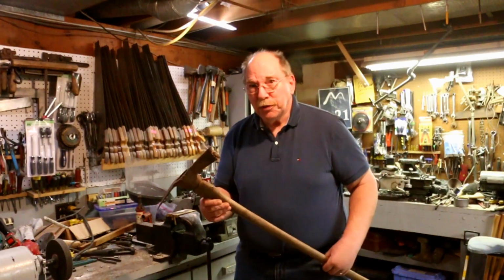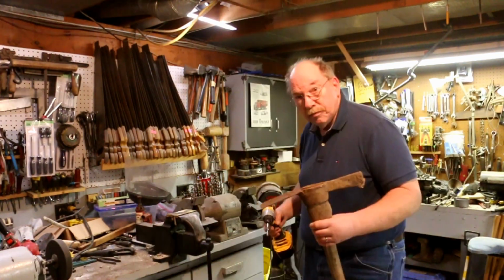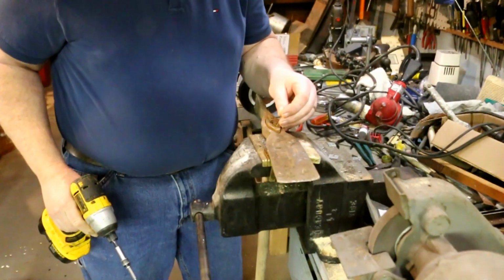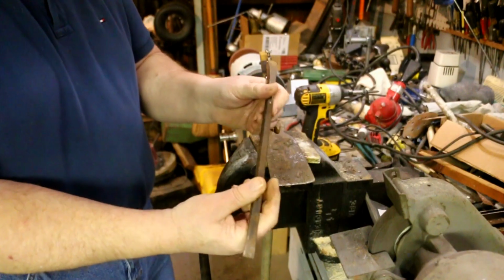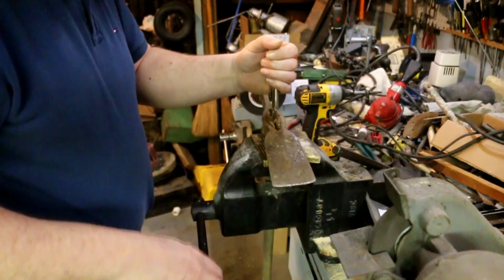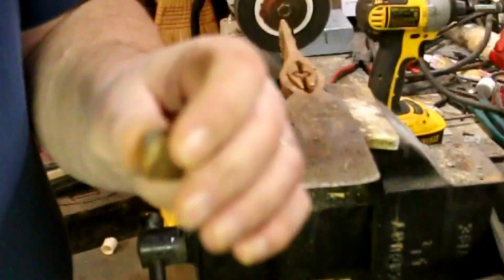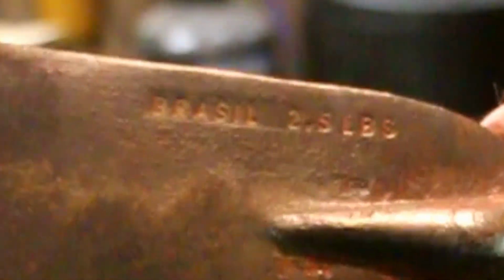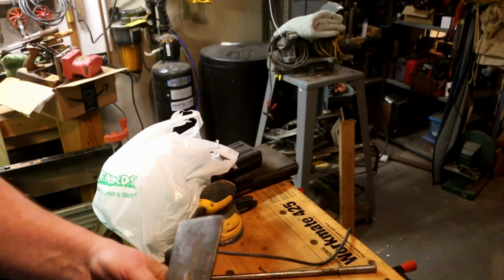Spring Cleanup - Matock Handle Reset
Published 3/9/2022
While straightening the garage I picked up the mattock that my Dad left me. I decided it was time for some long overdue maintenance. 😁 😎